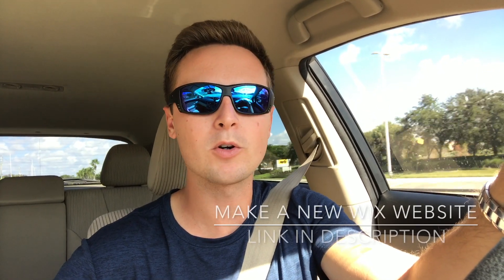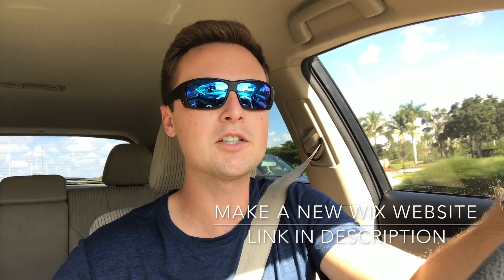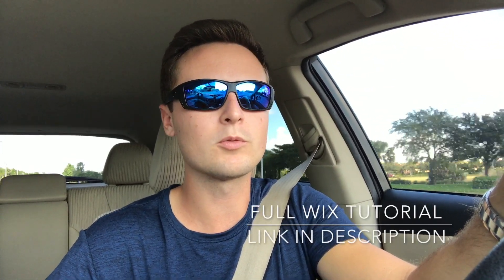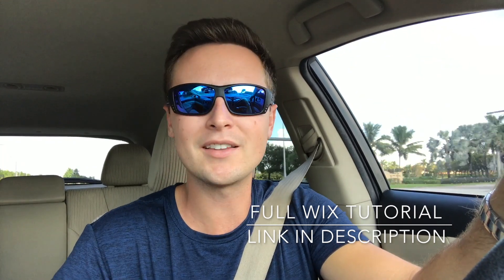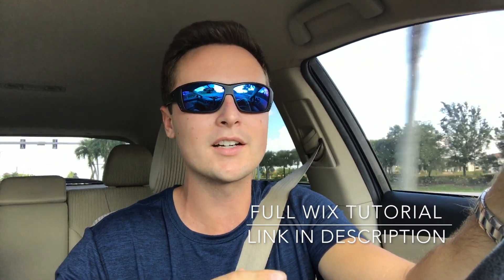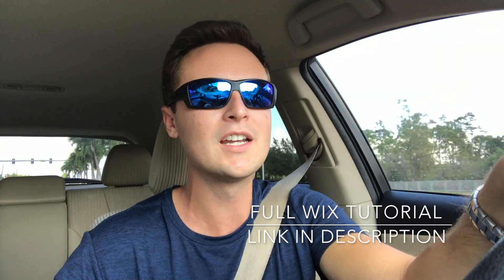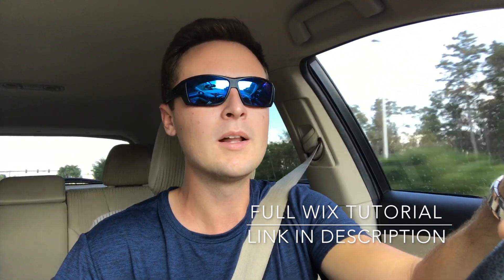Wix Website REVIEW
This Wix Review explains the reasons why I only use Wix websites and my honest Wix website review for 2018.

Wix website's bring so much to the table as a website builder if you know what you're doing!

The price of Wix is extremely affordable.

The ease of use of Wix makes it easy enough for anyone to make their own website.

You get free from Wix stock photos too!

Hopefully this helps you to better understand why Wix websites are awesome.

Let me know if you have any questions about Wix websites!

My Favorite Webcam
Logitech BRIO

Special Audiobook Offer

The TWO audiobooks I HIGHLY RECOMMEND

The 4-Hour Workweek
Tim Ferriss
(This will show you how to PHYSICALLY be successful)

Psycho-Cybernetics
Maxwell Maltz
(This will show you how to MENTALLY be successful)

Wix Tutorials and Wix Reviews